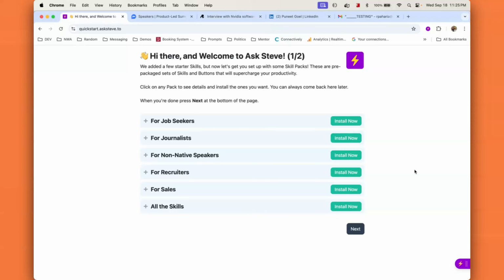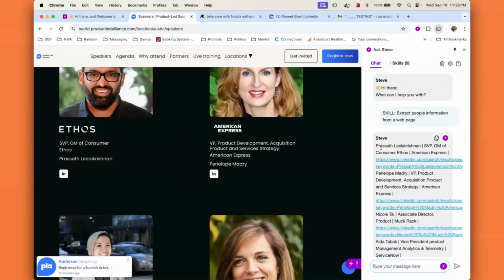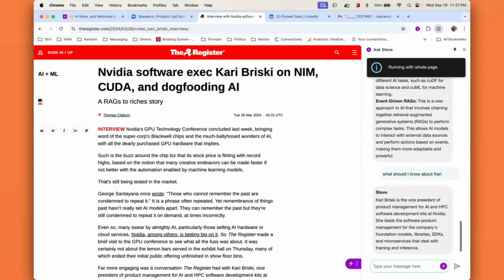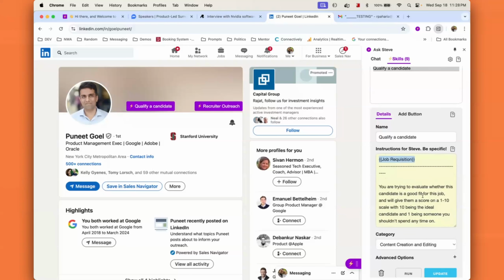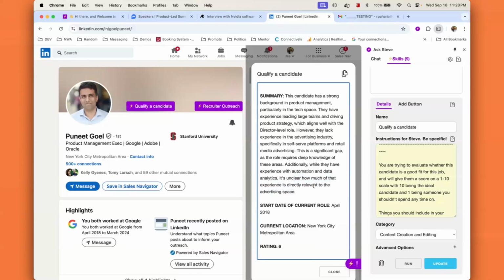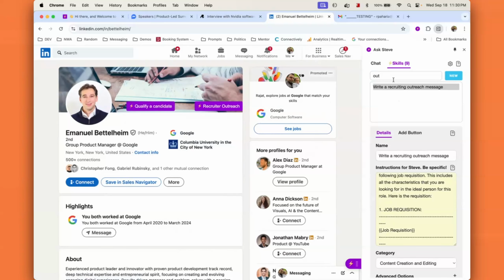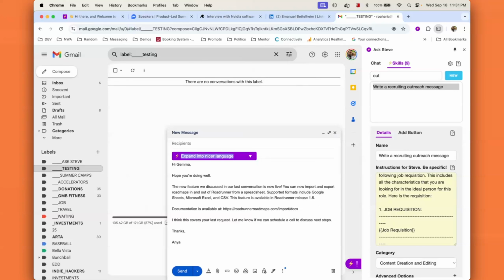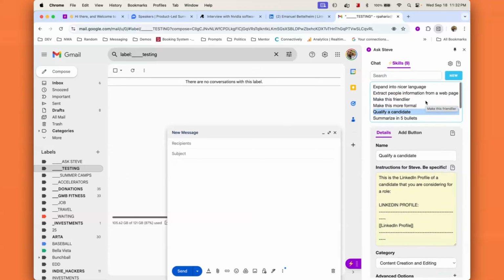Ask Steve for Recruiters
You're building candidate pipelines, and Ask Steve can help! With these Skills and Buttons, you can save time extracting candidate leads from web pages, researching candidates, qualifying candidates, crafting cold outreach messages, and writing ongoing comms with candidates.

Ask Steve is your secret weapon for finding great candidates for your roles!